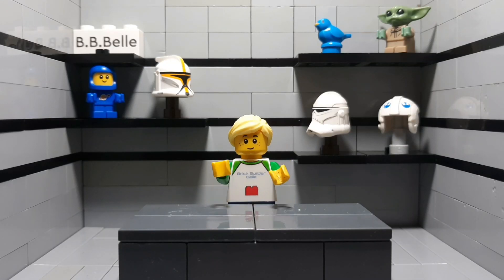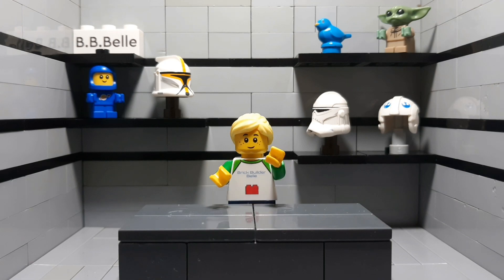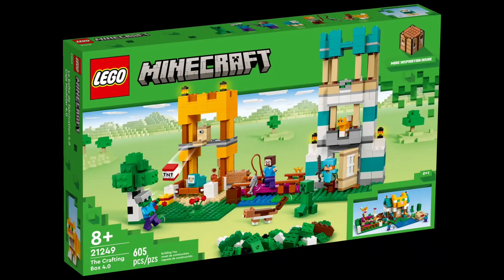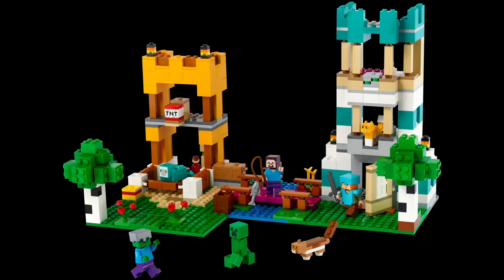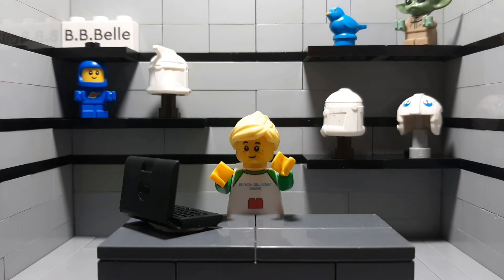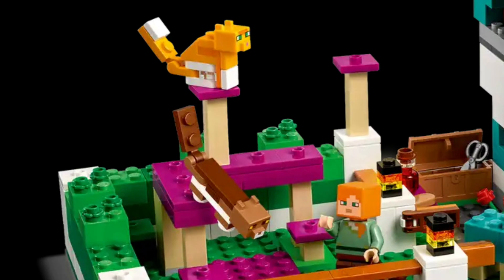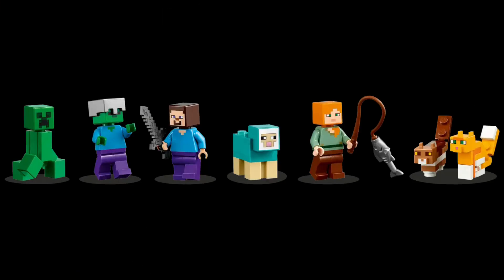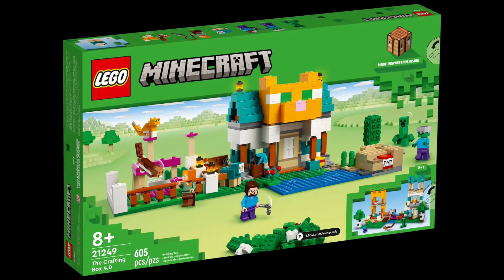LEGO Minecraft The Crafting Box 4.0 - set review (picture review)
this video was fun to make! loved how it turn out! make sure to watch put for the next one!

comment what you thought of the set! I would love to hear your opinion!

This video took only a couple hours all together but was fun and I loved doing it!

- Brick Builder Belle